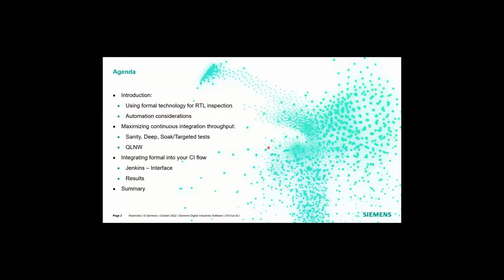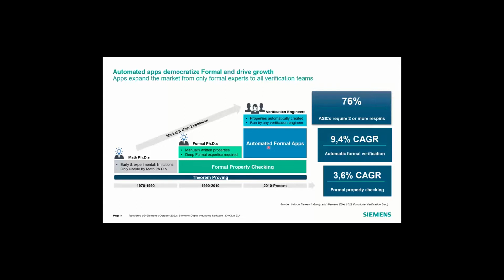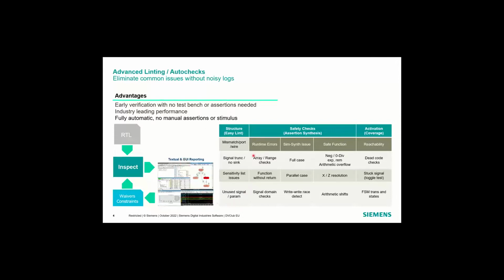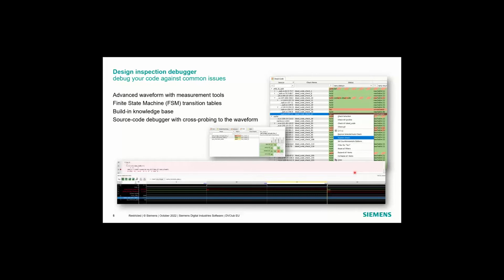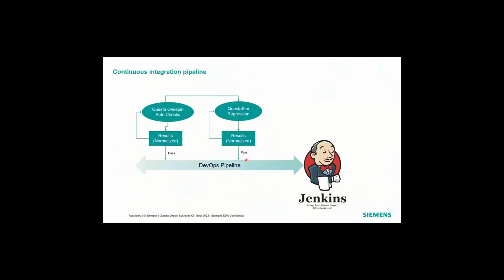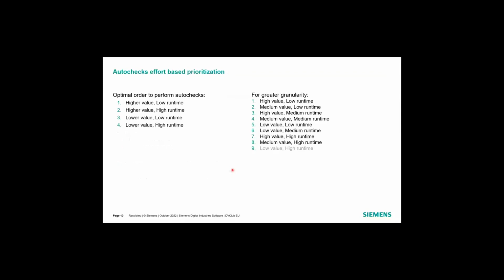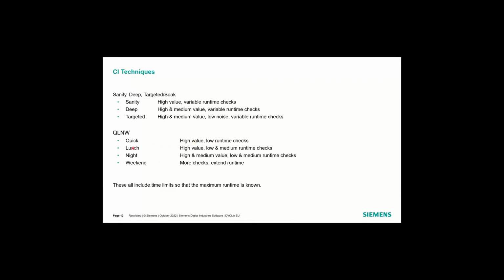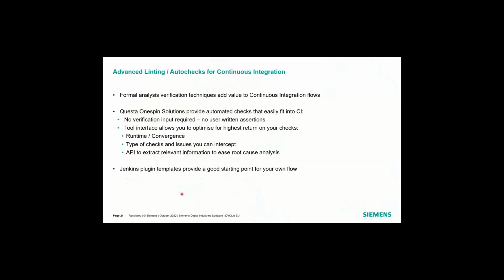Methodology for Increasing Continuous Integration Throughput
Speaker: Yassine Eben, Siemens EDA
Recorded at: DVClub Europe Conference 2022
Date: 04th Oct 2022